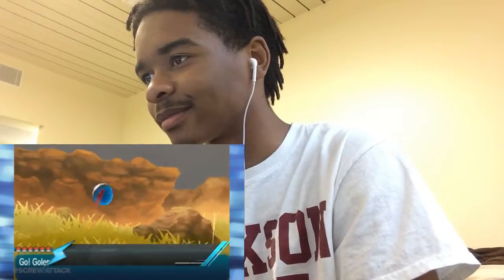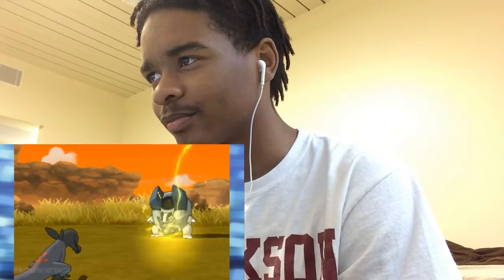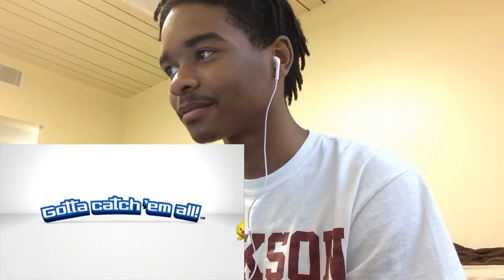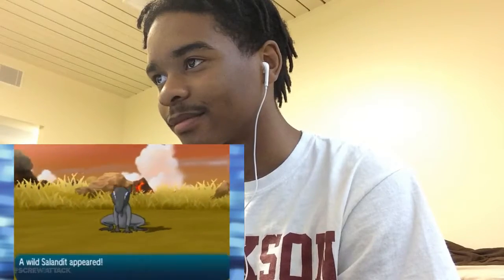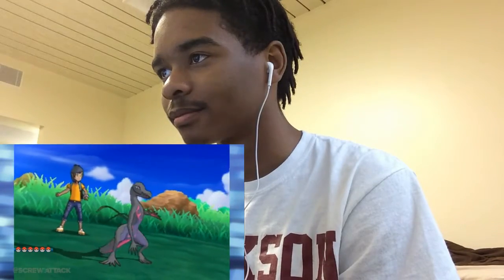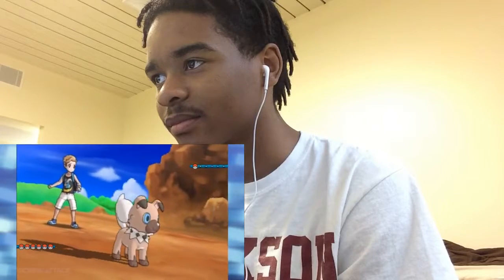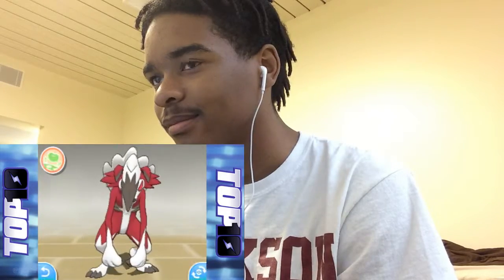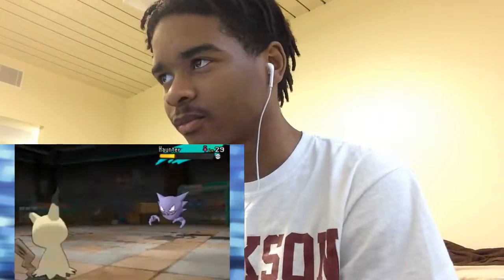TOP 10 Sun & Moon Pokémon-Reaction